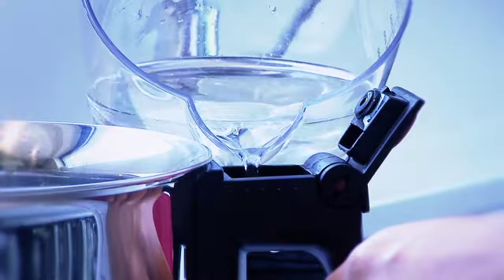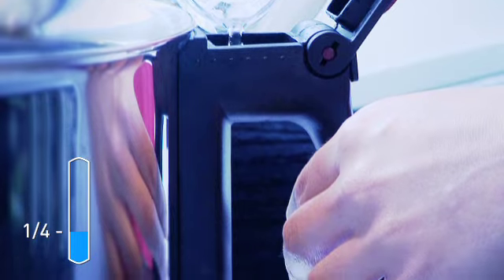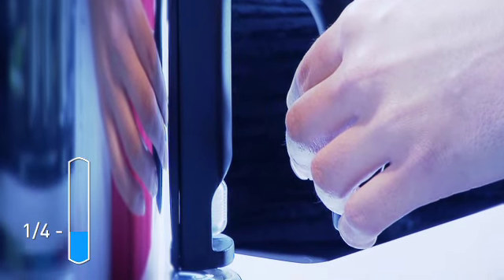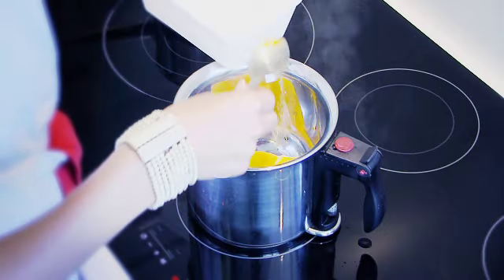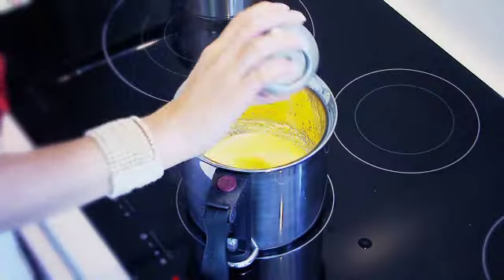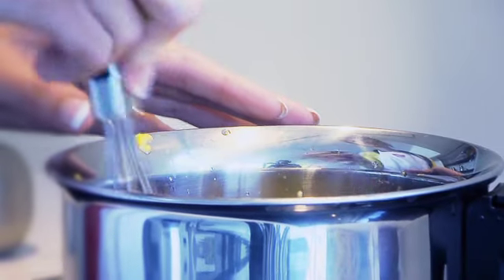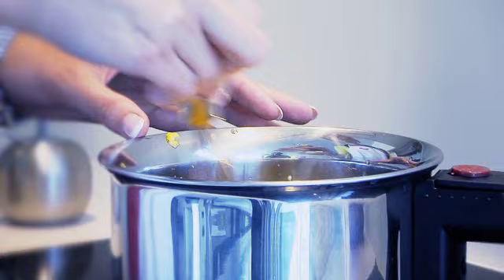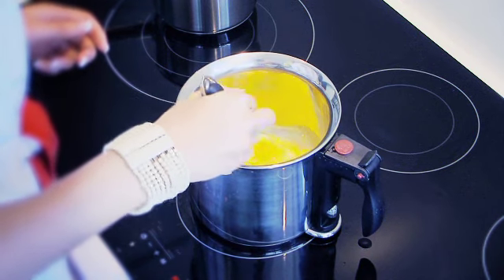Bain Marie Cooking Demo